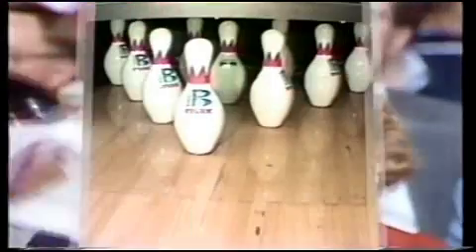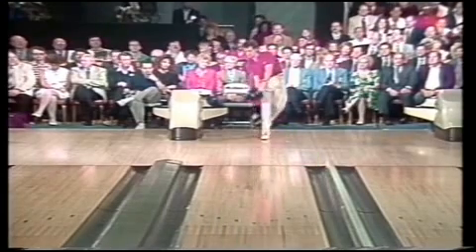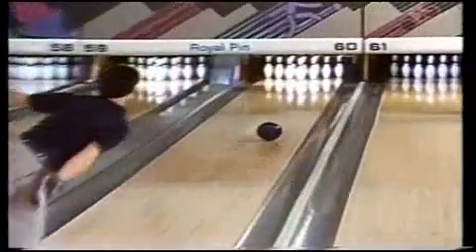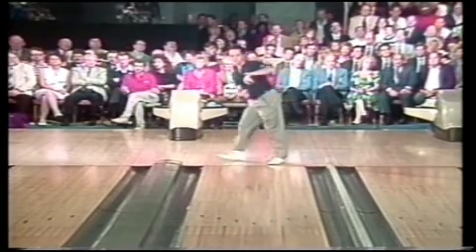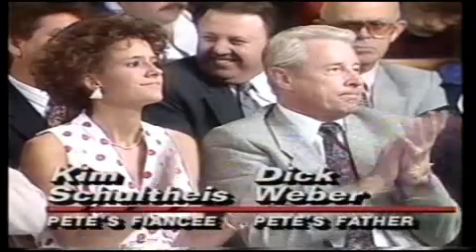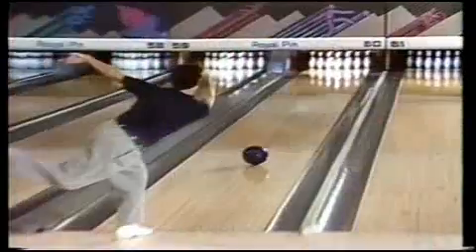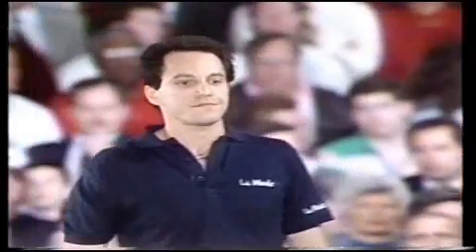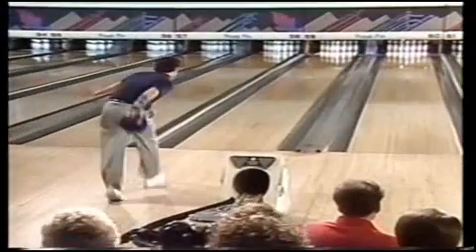1991 U.S. OPEN MATCH-1-2 Pete Weber VS Dave Ferraro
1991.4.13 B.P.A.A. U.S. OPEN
MATCH-1-2 Pete Weber VS Dave Ferraro